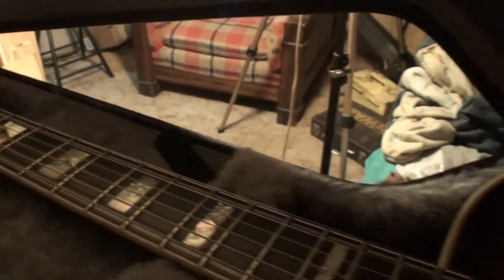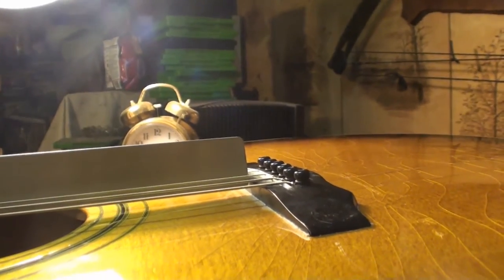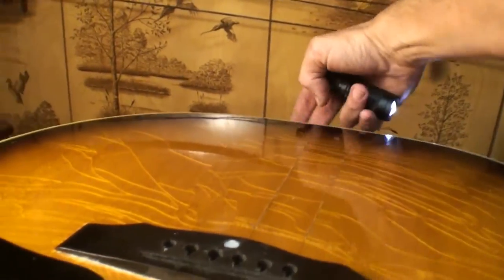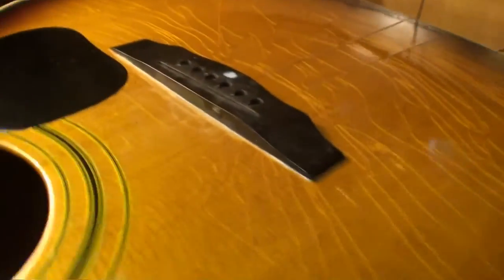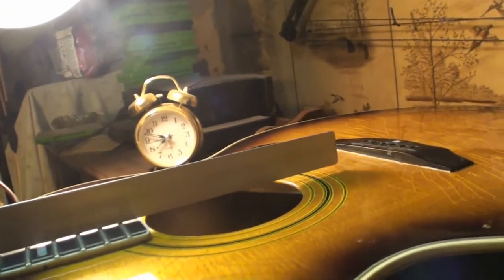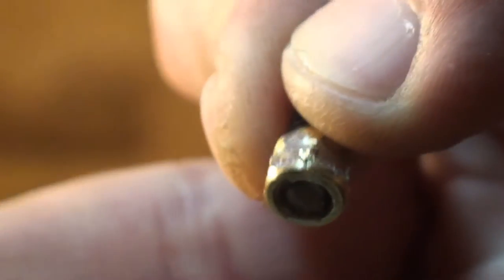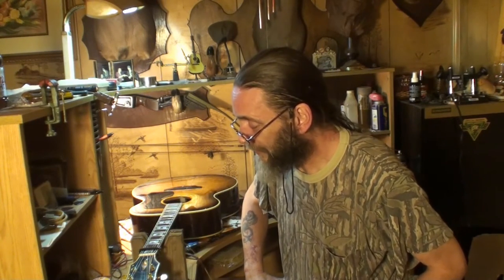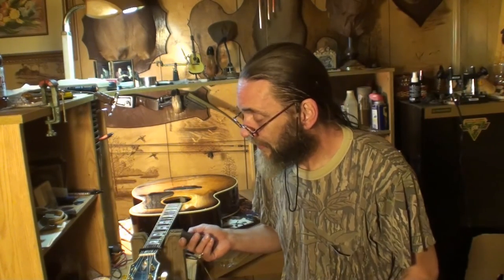Guild F50 1978 broken truss rod belly buldge needs neck reset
This guitar is in desperate need of help! SO desperate IMO it's best left to die, so many issues exceeding it's value to repair even as nice as it still is cosmetically for it's age!